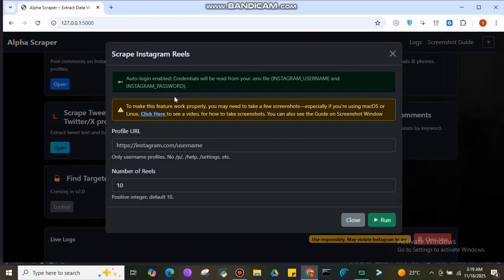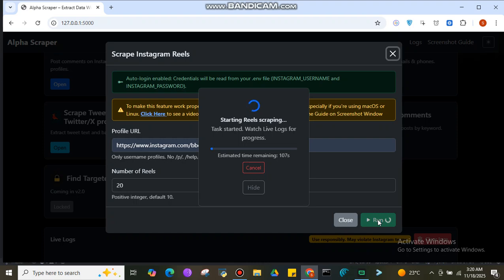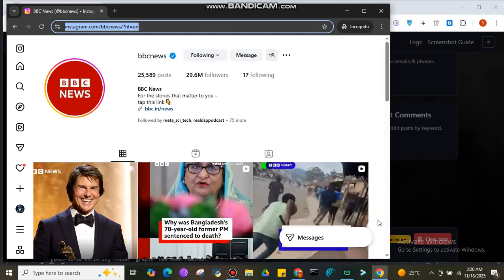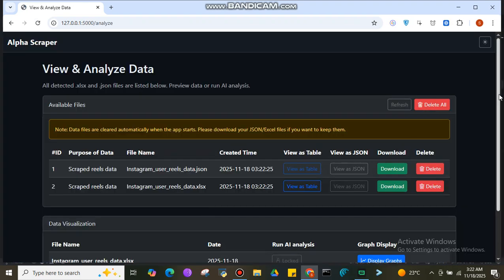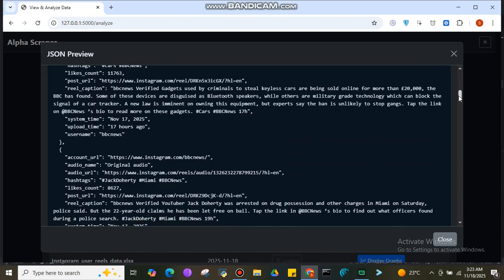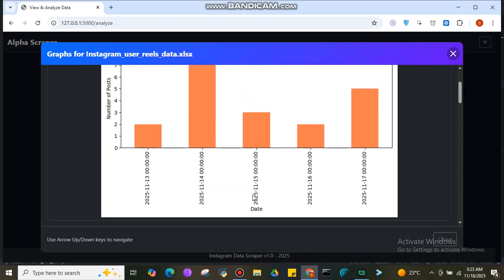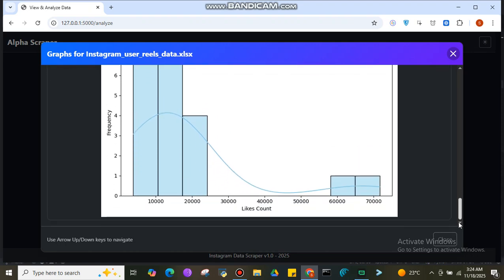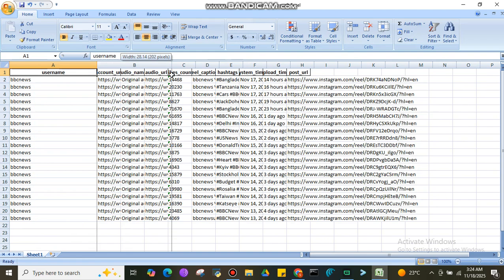Scrape ALL Reels from an Instagram Profile using ALPHA Scraper Tutorial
Want faster, smarter Instagram data scraping and automation — without any API setup? In this video, I’ll show you how my Insta Data Scraper works — it writes comments, sends messages, scrapes public followers, and extracts post comments — all using just a normal Instagram account.

✅ What you’ll get from the tool
- Write and post comments automatically on Instagram posts
- Send direct messages to other accounts for outreach or engagement
- Scrape public followers from any Instagram profile
- Extract post comments for insights, analysis, or audience research
- Works without API access — just log in with your Instagram account
- Scrape comments from Reddit posts
- Scrape tweets from Twitter/X Profile page
- Scrape Reels from any Instagram Account
- Visualize Data

⚠️ Important Note: Since it uses your actual Instagram account, there’s a high risk of suspension if abused. Always follow Instagram’s rules, use responsibly, and test on secondary accounts first.

0:00 - Intro and basic explanation
0:35 - Input Data
1:11 - Bot Start scraping
3:25 - Data Visualization through Graphs
5:13 - Excel/JSON File review and Download